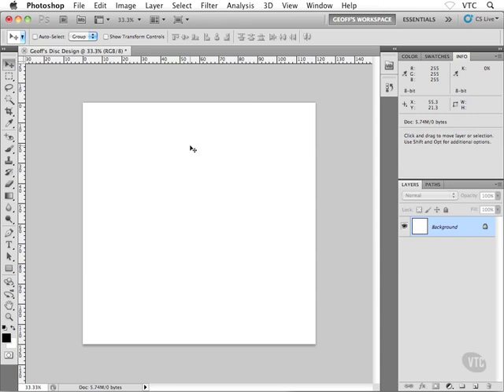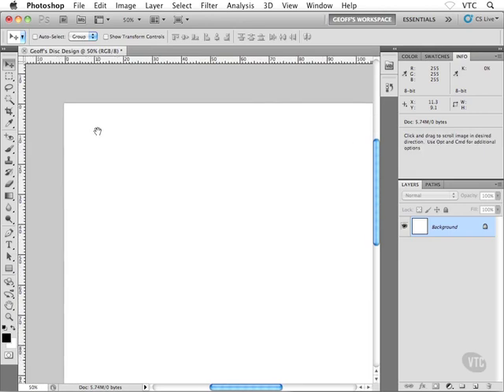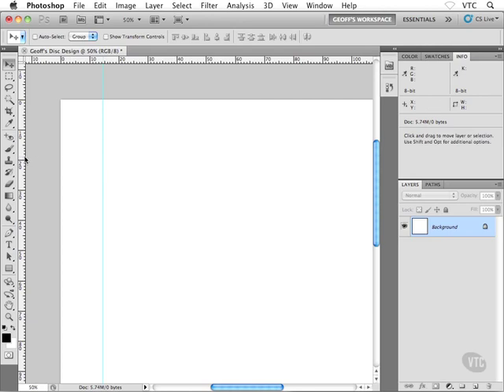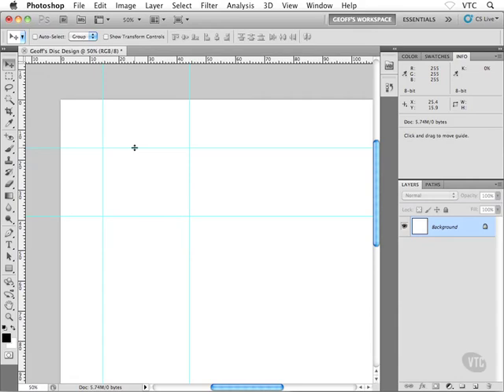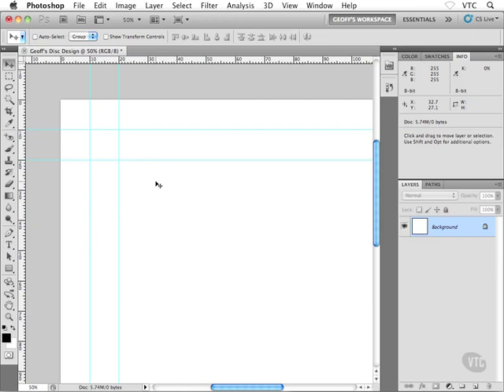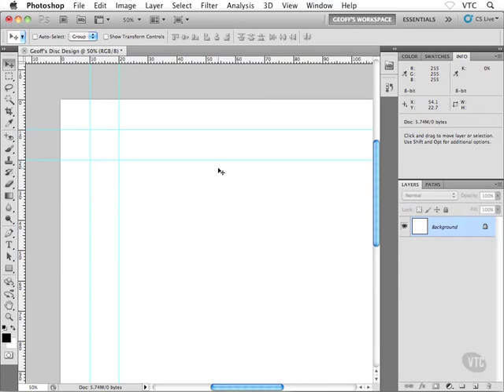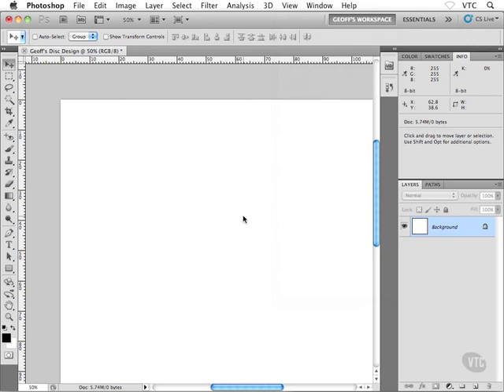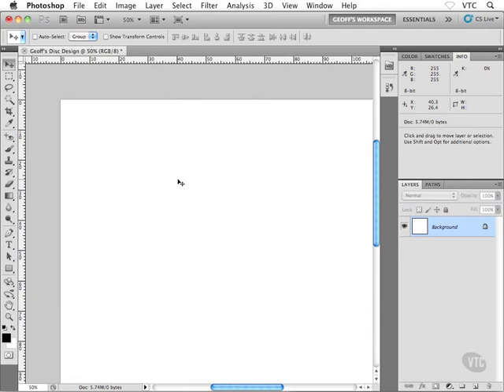0303 Creating and Managing Guides